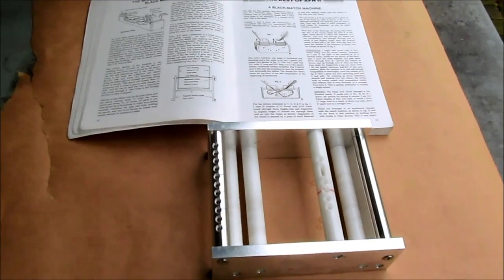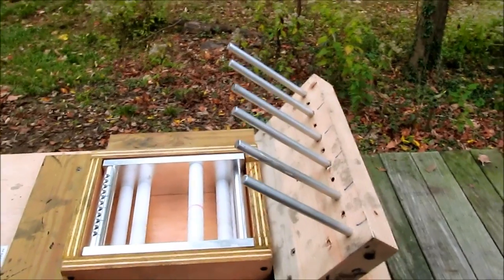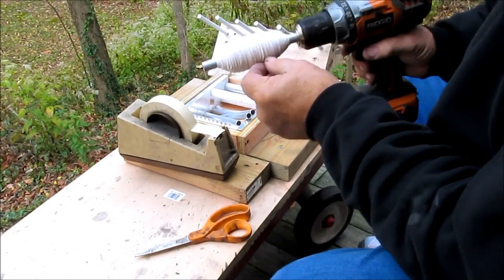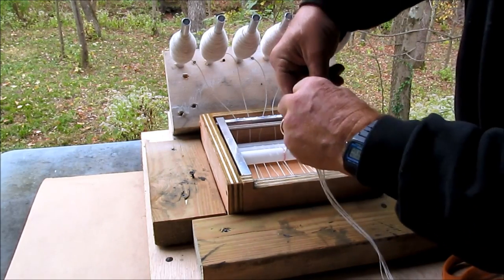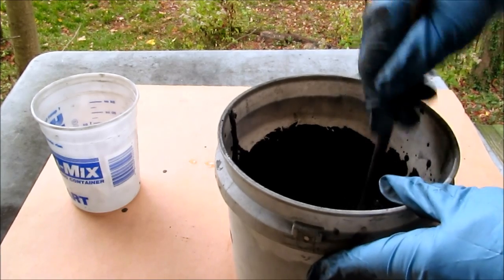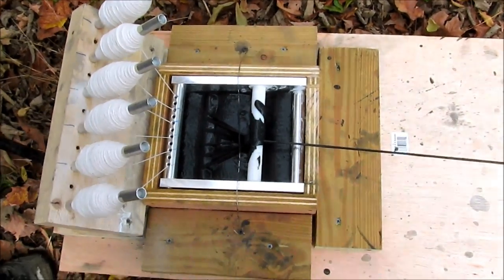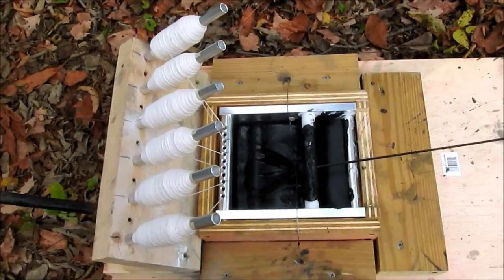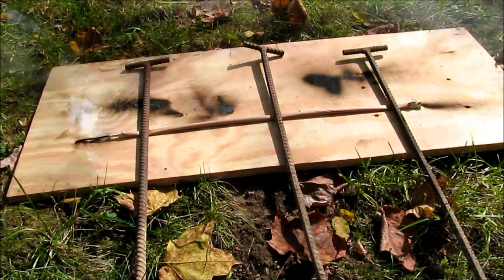Use of a Blackmatch machine to make match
Using a blackmatch machine to make blackmatch, with demos of the burning blackmatch, and quickmatch made from it.